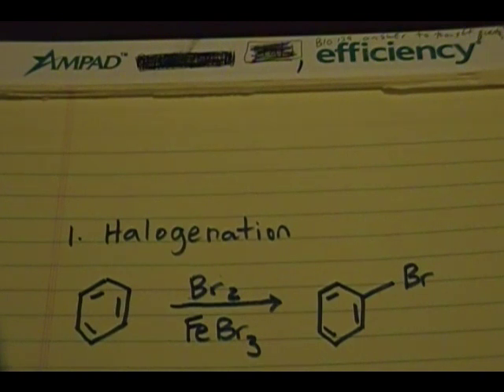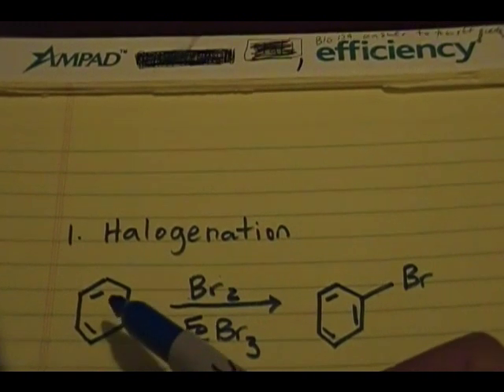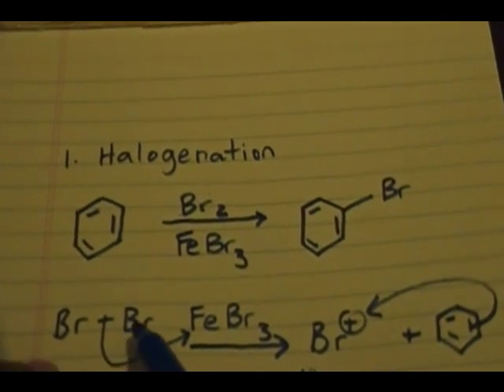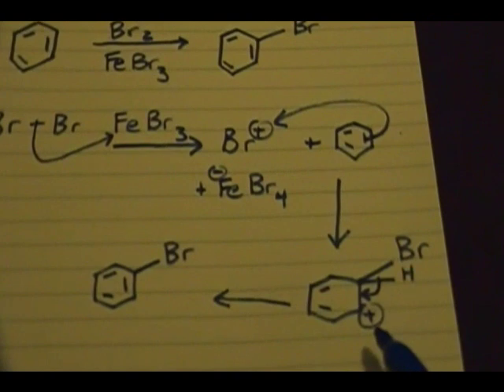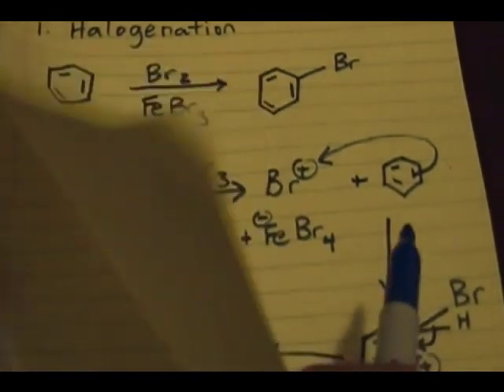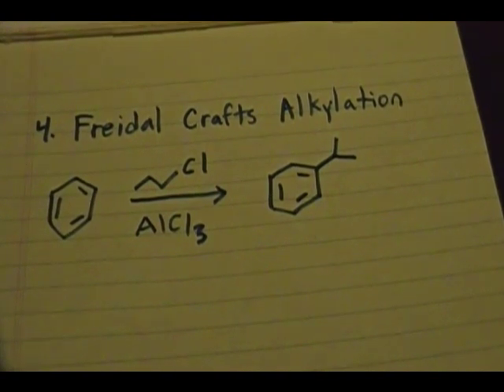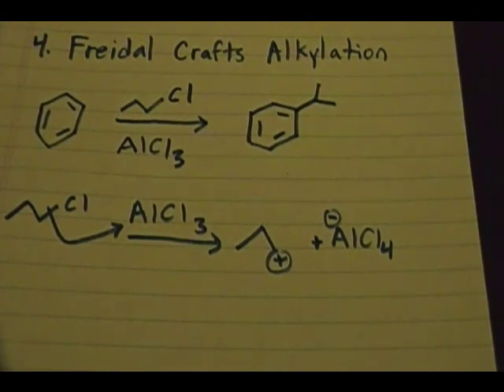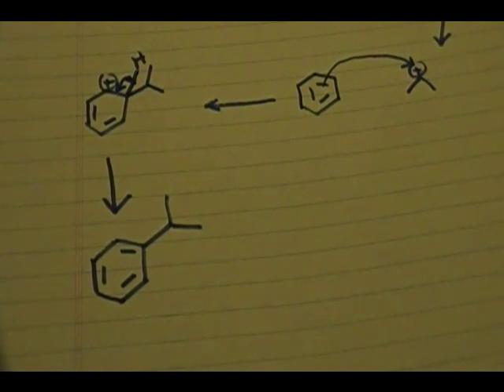Electrophilic Aromatic Substitution part 1/5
Brief discussion of electrophilic aromatic substitution reactions.  part 1/5